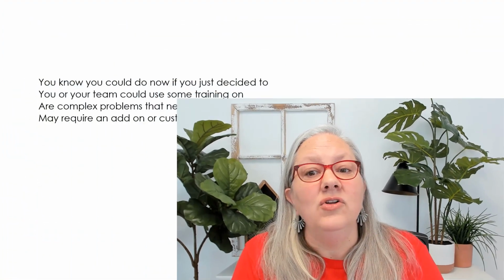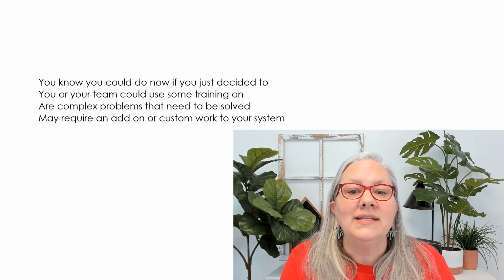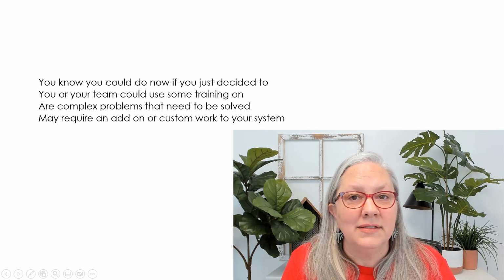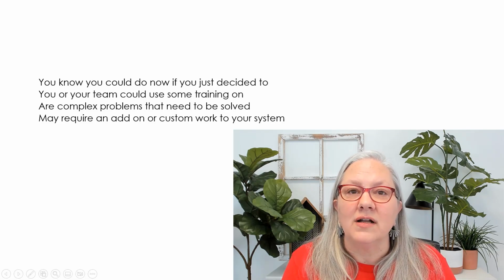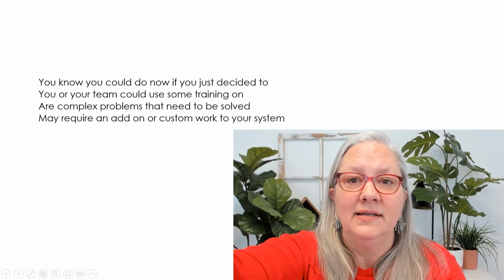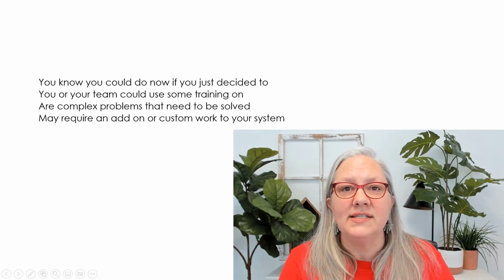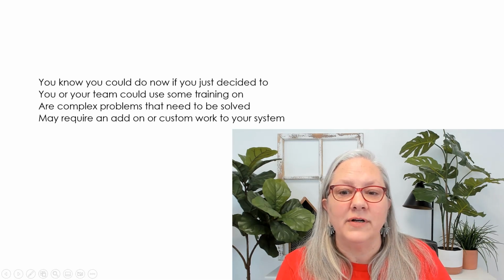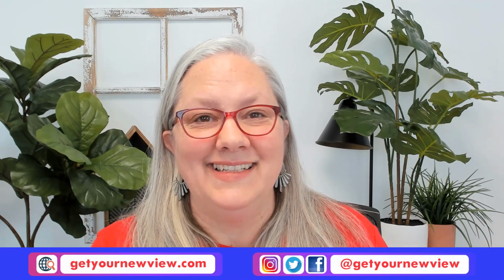What is the End Result of a Business Process Assessment?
Many companies have faced the challenge you're currently facing. But fear not; our experts are ready to share successful practices they've witnessed in other organizations. Our consultants are seasoned professionals who have not only worked with this software but also gained extensive experience across various industries. We incorporate this broad knowledge into our evaluation of your company with one singular goal in mind: to help you achieve gold standard quality in your processes.

Learn more in this new episode of 𝗚𝗲𝘁 𝗬𝗼𝘂𝗿 𝗡𝗲𝘄 𝗩𝗶𝗲𝘄 — What Is the End Result of a Business Process Assessment? ▶

✔ The best and worst part of the assessment process is learning just how many recommendations there are.

When you receive the comprehensive report from our assessment, you'll discover an abundance of recommendations tailored specifically to each functional area of your system. Our clients typically receive well over 100 recommendations, which they can immediately act on upon completing the assessment.

✔ The report is wisely sectioned into four categories, with the first group featuring quick and easy changes you can implement without additional assistance. These changes are often simple oversights you can correct immediately while the assessment team is still with you.

✔ Every company has at least a big hairy problem that needs more unraveling to solve.

As businesses progress, they will inevitably confront complex challenges that demand a thorough examination to identify the root cause and implement effective solutions. Such complex issues are commonplace among organizations, ranging from significant hurdles requiring extensive problem-solving to concerns requiring a simple yet new angle to look into.

What distinguishes successful companies is their unwavering commitment to finding optimal resolutions. Therefore, businesses must gear up for such intricate issues and invest resources to unravel them for sustained progress and growth.

Essential points covered in this episode:

[00:00:01] Introduction: Results of the business process assessment

[01:05] Training and more knowledge is always the foremost solution to creating efficiency

[02:48] Customized recommended plan of action that will solve things logically

[03:48] Help from experts and examples of best practices

[04:51] Exercise: Write down things you or your team could use some training on